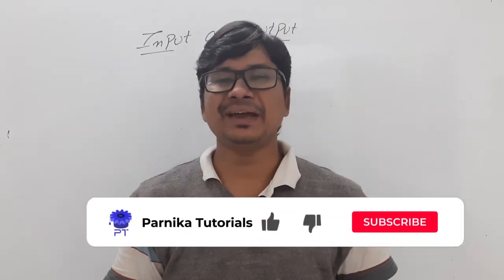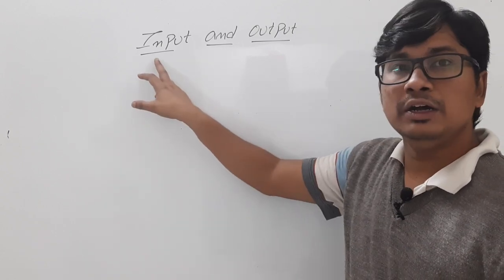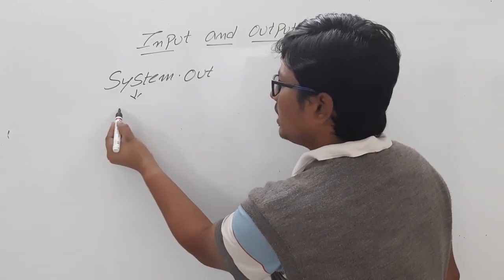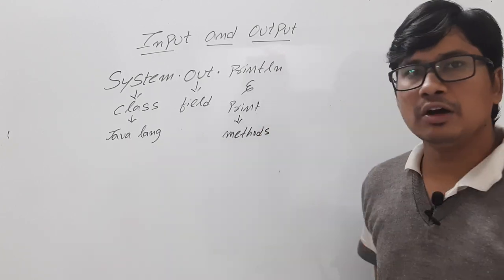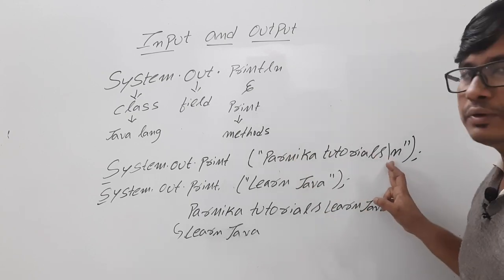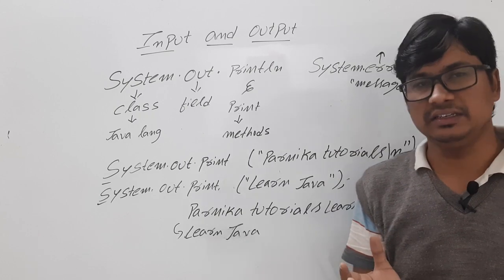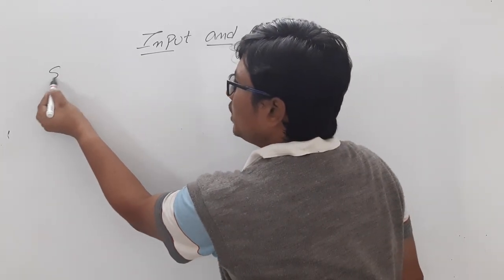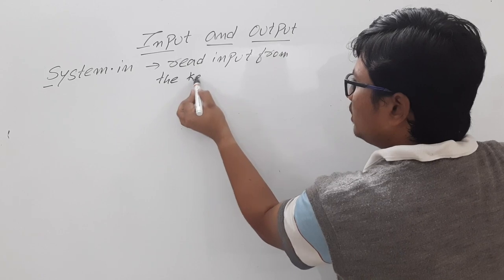Java - Input & Output Streams | Input & Output Streams In Java | Java Tutorial for Beginners 2023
"Java - Input & Output Streams | Input & Output Streams In Java | Java Tutorial for Beginners

00:00 - Introduction
00:29 - Input and output in java
00:45 - Display output on the console
05:26 - Read the Input from the keyboard
10:30 - Java program
18:03 - Scanner
21:28 - Implementation in Notepad++

Notes:
Java brings various Streams with its I/O package that helps the user to perform all the input-output operations. These streams support all the types of objects, data-types, characters, files etc to fully execute the I/O operations.
System.in: This is the standard input stream that is used to read characters from the keyboard or any other standard input device.
System.out: This is the standard output stream that is used to produce the result of a program on an output device like the computer screen.

Here is a list of the various print functions that we use to output statements:

    print(): This method in Java is used to display a text on the console. This text is passed as the parameter to this method in the form of String. This method prints the text on the console and the cursor remains at the end of the text at the console.
println(): This method in Java is also used to display a text on the console. It prints the text on the console and the cursor moves to the start of the next line at the console. The next printing takes place from the next line.

System.err: This is the standard error stream that is used to output all the error data that a program might throw, on a computer screen or any standard output device.
Types of Streams:

    Depending on the type of operations, streams can be divided into two primary classes:
        Input Stream: These streams are used to read data that must be taken as an input from a source array or file or any peripheral device. For eg., FileInputStream, BufferedInputStream, ByteArrayInputStream etc.
Output Stream: These streams are used to write data as outputs into an array or file or any output peripheral device. For eg., FileOutputStream, BufferedOutputStream, ByteArrayOutputStream etc.